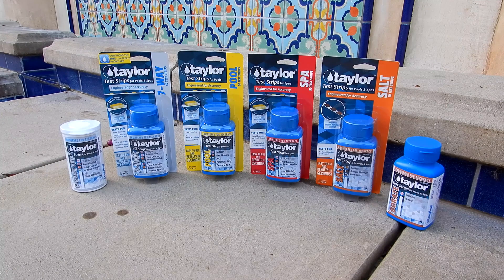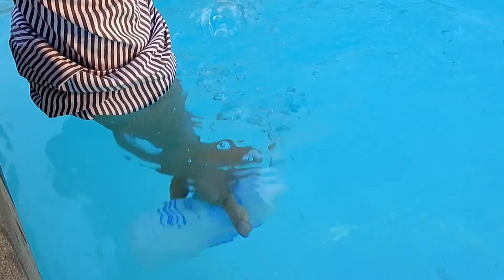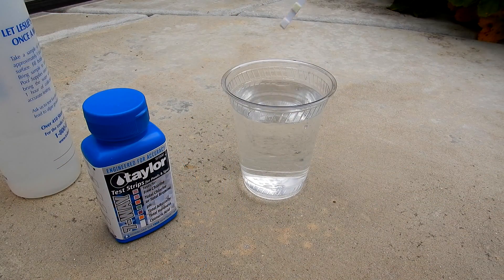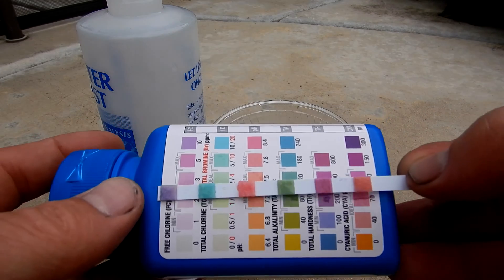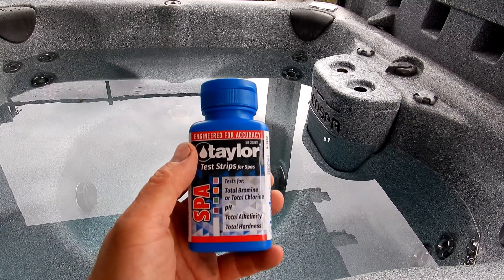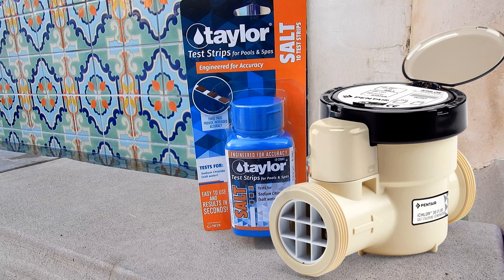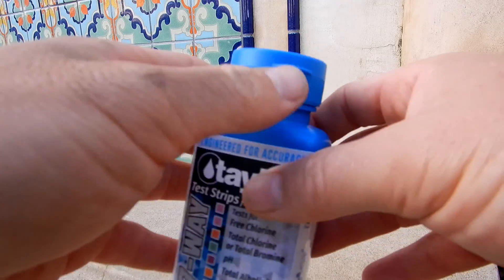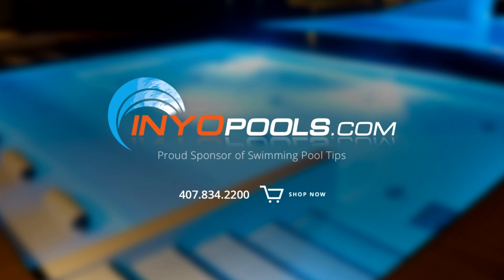Taylor Test Strips for your Pool & Spa Overview Video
Test strips are a great way to get a snapshot of your pool or spa chemistry levels. They are easy to use, coinvent and inexpensive. Taylor now makes a whole new family of test strips for your pool and spa and for service use.

Here is a breakdown of the different test strips Taylor now carries.

Pool Test Strips 50 count test for (S-1331):
Free Chlorine, pH, Alkalinity, CYA

Spa Test Strips 50 count test for (S-1332):
Chlorine/Bromine, pH, Alkalinity, Hardness

7-Way Test Strips 50 count (S-1335):
Free Chlorine, Total Chlorine/Bromine, pH, Alkalinity, Hardness, CYA w/ mobile app

Salt Test Strips 10 foiled wrapped strips (S-1341):
Salt

Borate Test Strips 25 count (S-1342):
Borate

Service Pro Test Strips 100 count test for (S-1351):
Free Chlorine, Total Chlorine/Bromine, pH, Alkalinity

When using the Taylor test strips it is highly recommended that you use a water sample bottle and get the sample 18 inches down in the water away from a return jet to get the most accurate reading. Then dip the strip in the water sample for the time indicated on the bottle and hold it flat without shaking the excess water off. Then wait the recommended time indicated on the bottle and match the color with the color chart on the back. Failure to follow the proper steps will result in an inaccurate reading.

Also, note that when using test strips, in general, the color matching will not be exact at every reading. This means that there is some variations of shades and the user will need to decide which color matches closest. You will not be getting an exact reading with test strips but a range. So, if you need an exact reading of a test factor you can use a digital tester or a photometer tester.
In most cases, the test strip will be enough in determining the range of the chemistry in the pool or spa but again you will not be able to tell if it a pH of 7.0, 7.1, 7.2, 7.3 or 7.4. You will know it is between 7.0 and 7.4 which is fine if you are adjusting the pH up or down in your pool or spa.

I think the ease of use really sets test strips apart from reagent testers and digital testers. You don’t need any experience to read the results of the test strip and if you follow the usage steps correctly you will get a good idea of the chemistry levels in your pool. If you want to verify the test strip reading a reagent test kit would be a good investment. The Taylor K-2005 or K-2006 would be my choice for the best reagent test kits.

Test strips can also test for things that reagent or photometer testers can’t test for like the salt level and borate levels. If you have a saltwater pool the Taylor Salt Test Strips would be a good way to verify the salt level in your pool. If you add a borate product to your pool the Borate Test Strips are a great way to see if you are at the recommended 30 ppm of borate in your pool or spa.

These are two test factors that can’t be done with reagents.
To learn more or to order you can go directly to Taylor